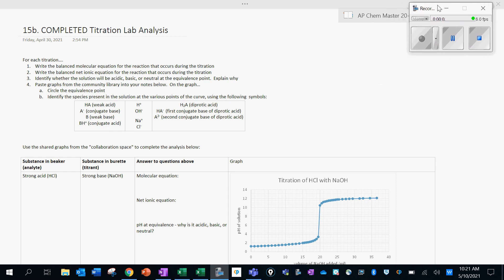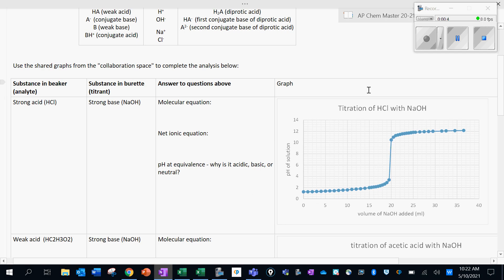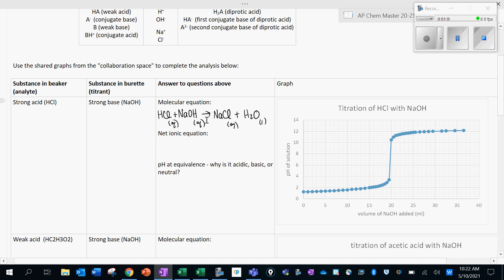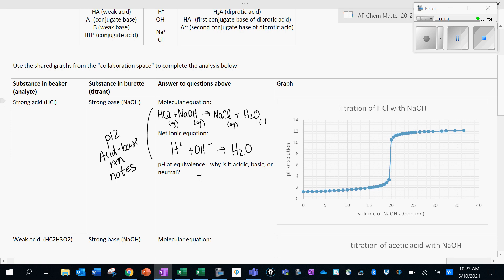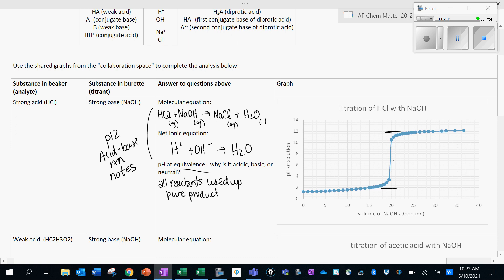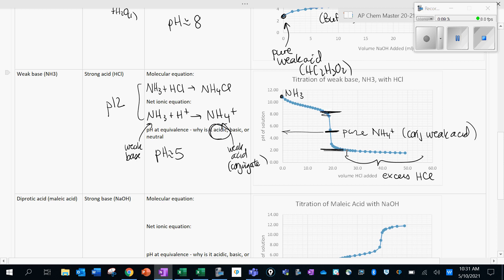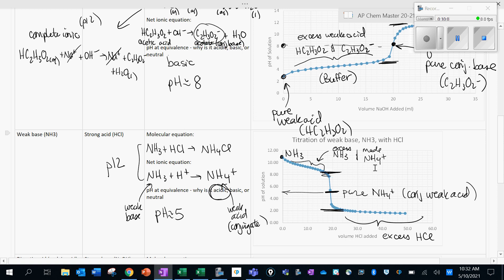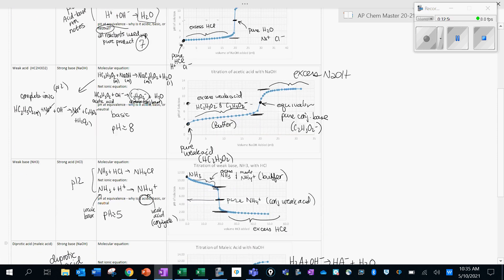Titration Curve Analysis week of 5 10